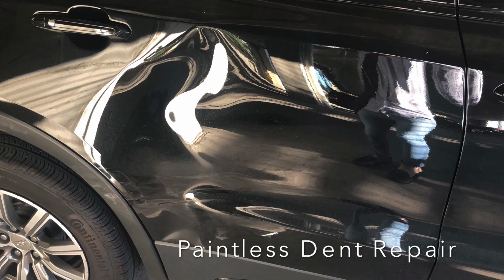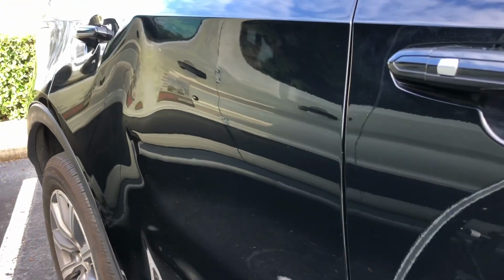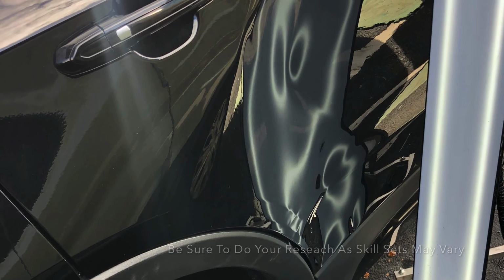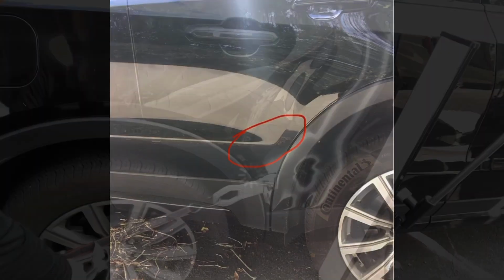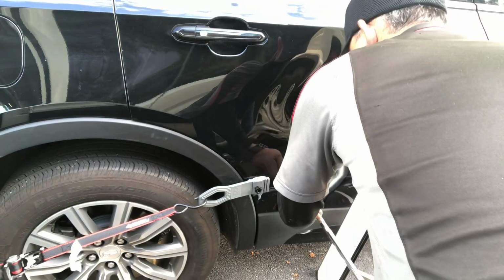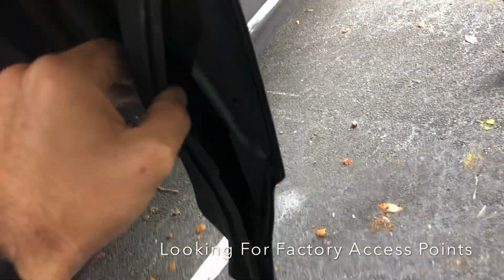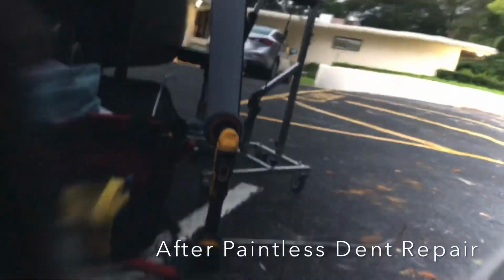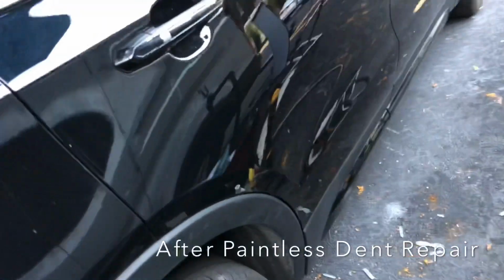SMASHED CADILLAC XT4 PAINTLESS DENT REPAIR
SMASHED CADILLAC XT4 REPAIRED WITHOUT PAINTING OR REPLACING PARTS!

Check out this paintless dent repair we did on a 2019 Cadillac XT4 for a customer in Downtown Orlando. No paint, no parts, no Carfax = no-brainer.